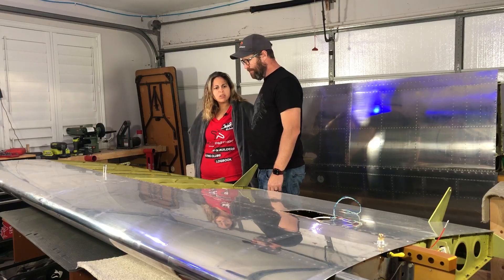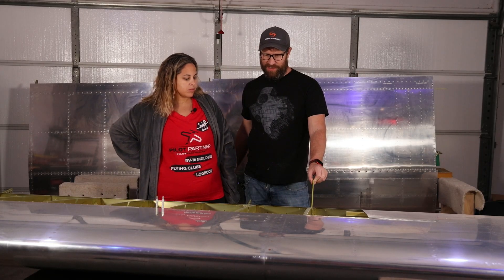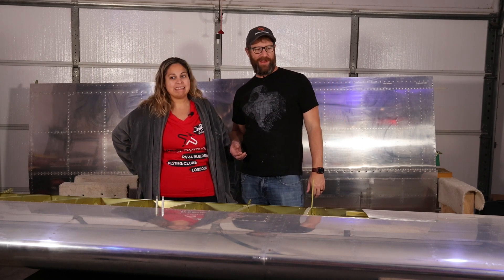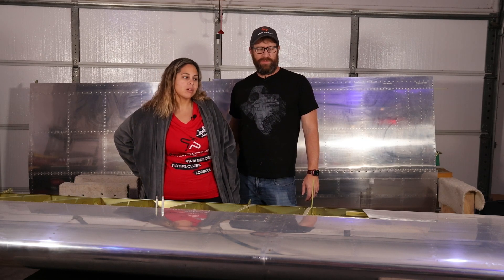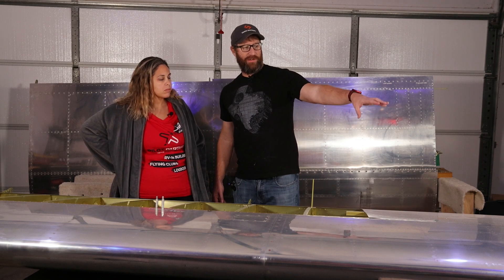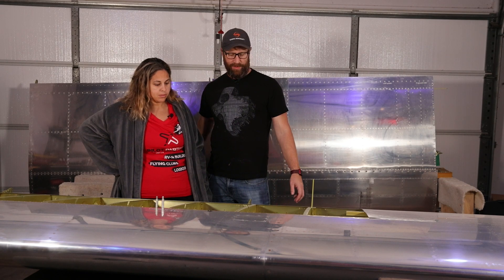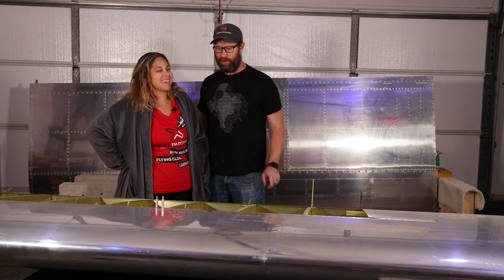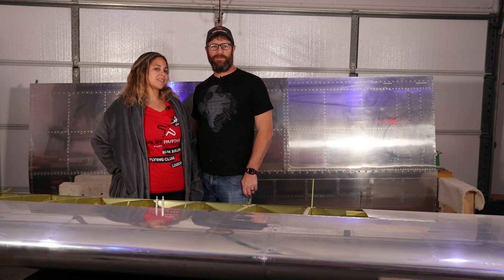Vans Aircraft RV-14A: First Progress on QB Wings (Status Update)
With a new born baby at home, getting time to build has been hard to come by.  In this episode we talk about the progress we've made so far on our QB Wing.